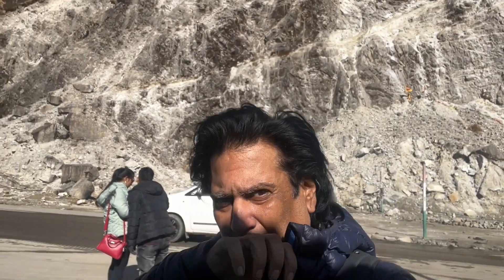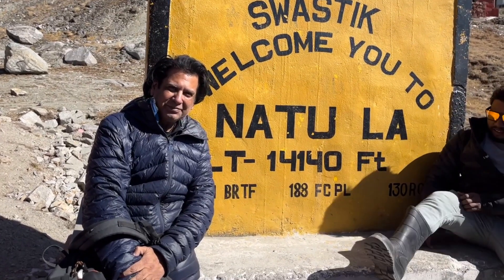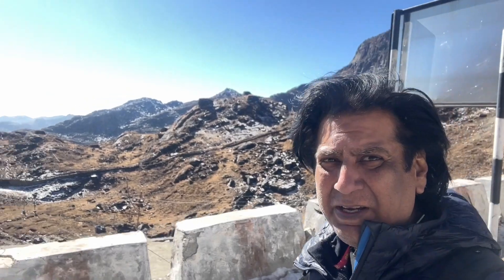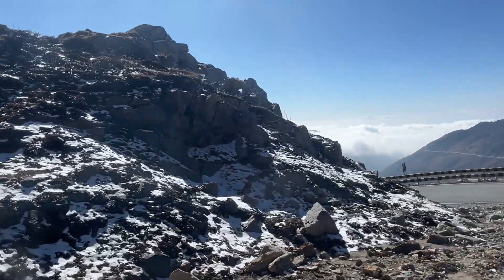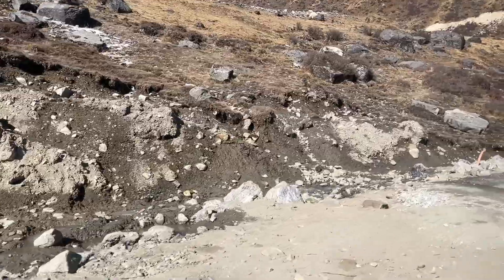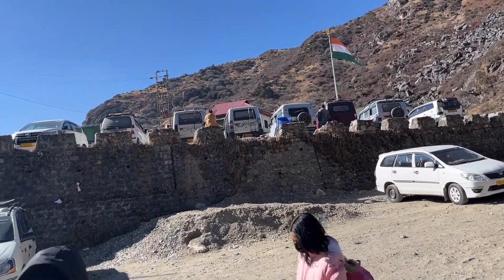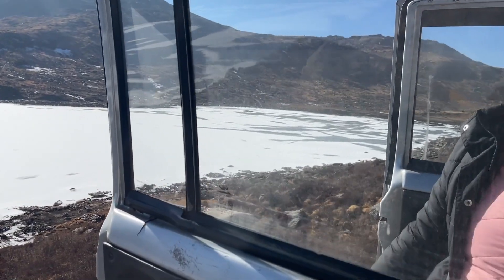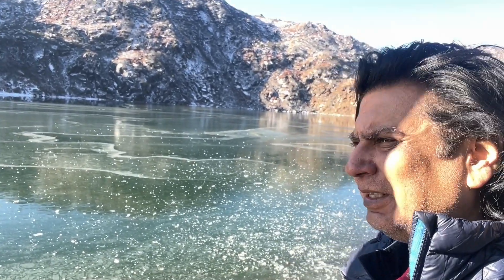Sikkim Explore | Nathula Pass, Frozen Changu Lake in Shared Cabs, Yak Ride | Ep 3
🌟🎥 Get ready for an adventure like never before as we unveil a hidden gem in India! Join us as we dive into the enchanting world of Gangtok, Sikkim, nestled in the eastern Himalayas. 🌄✨

🏞️ Immerse yourself in the charm of Gangtok, with its traditional architecture and winding streets, where history and culture come alive. It's a destination that will leave you spellbound! 🏰🚶‍♀️

🍽️ Indulge your taste buds as we explore the culinary delights of Gangtok, revealing our favorite eateries and watering holes. From local delicacies to refreshing beverages, prepare for a gastronomic journey like no other! 🍜🍹

📸 Plus, we're giving you an exclusive sneak peek into our upcoming travel video, where we'll venture into the captivating sights and captivating sounds of Siliguri, West Bengal, India. Trust us, you don't want to miss it! 🌇🎬

🌟 Join us on this unforgettable journey through our Gangtok, Sikkim Travel Vlog and experience the magic of these extraordinary destinations. ✨🌍